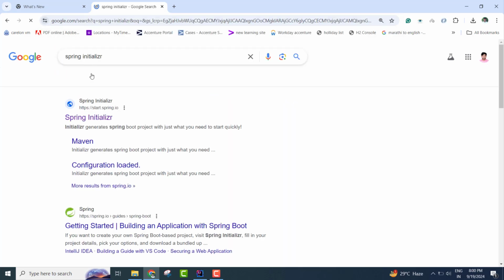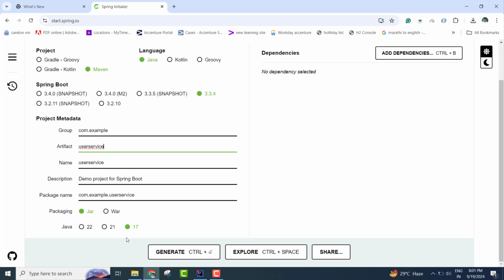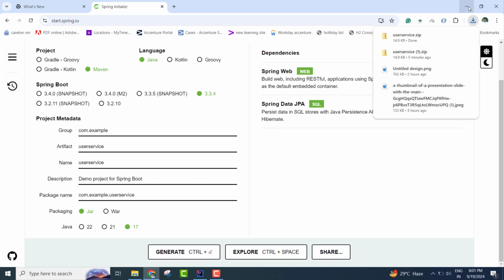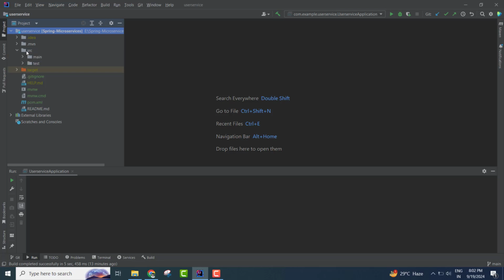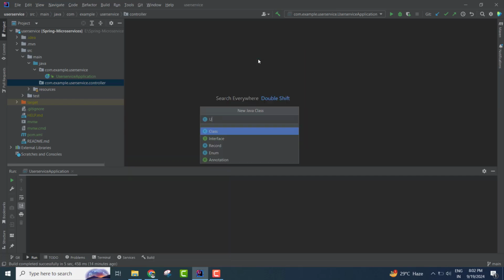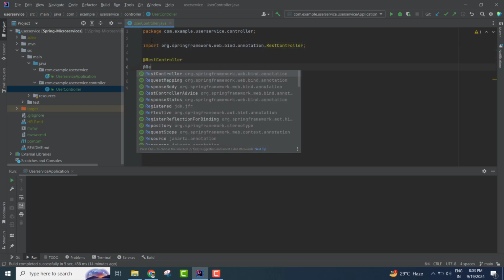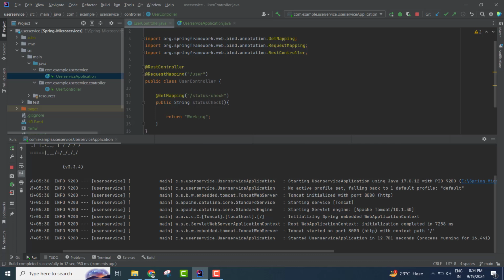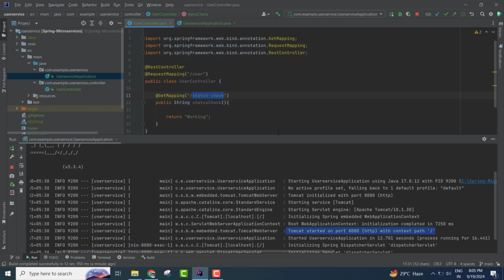2.Spring Boot Microservices Masterclass: Building UserService & Implementing Health Check API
In this video, we dive into the practical aspects of building a UserService in our Spring Boot Microservices architecture. We will cover:

Setting up the UserService from scratch.
Implementing a Health Check API using Spring Boot .
Ensuring our service is up and running with proper health monitoring.
Best practices for creating robust and maintainable microservices.